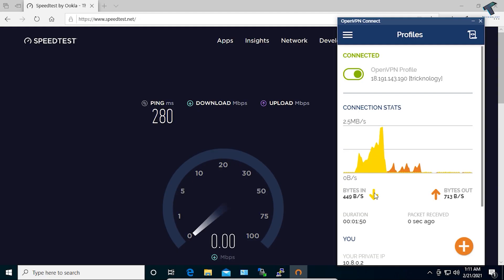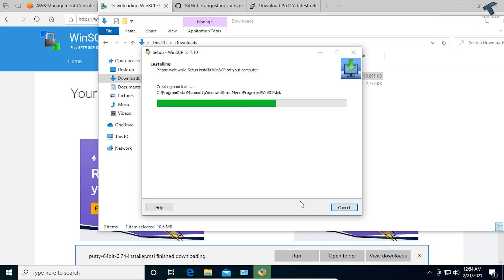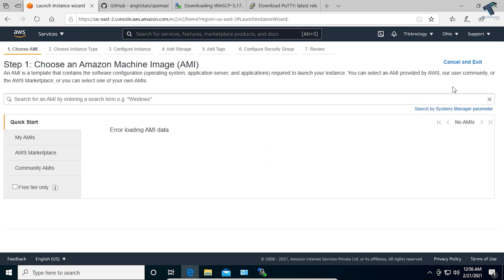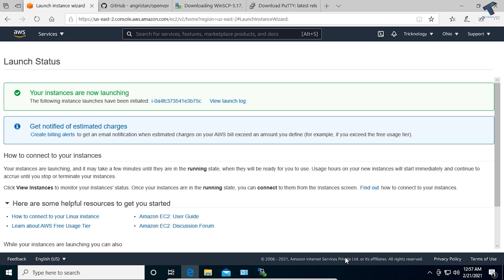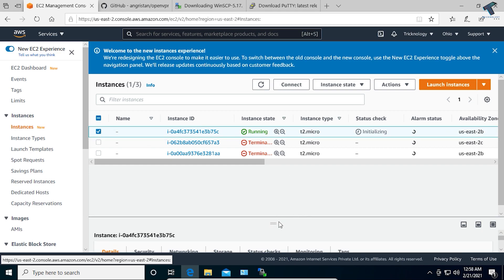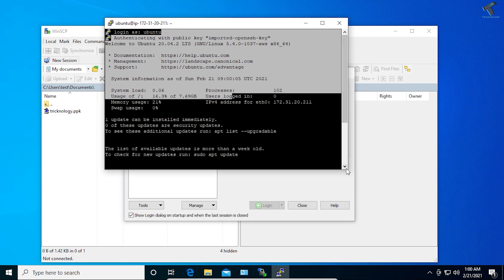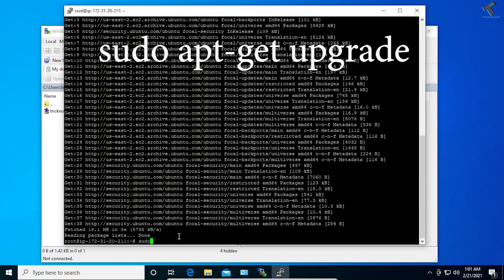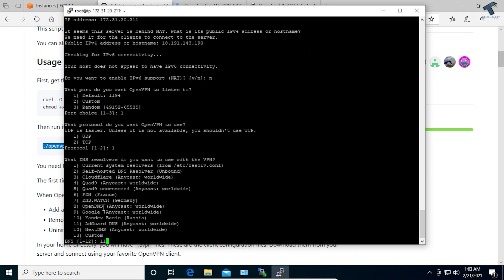How to Make Your Own Free VPN Server in AWS (OpenVPN)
In this video tutorial I will show you guys how to create or build your own free personal VPN Server in your Amazon AWS with the help OpenVPN.

chmod +x openvpn-install.sh

./openvpn-install.sh